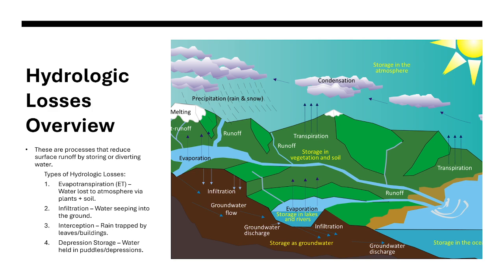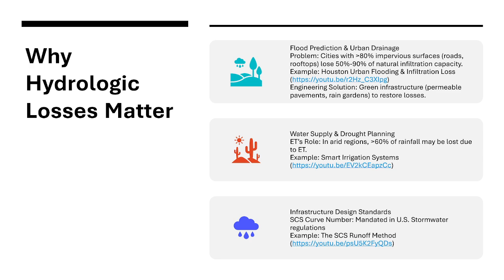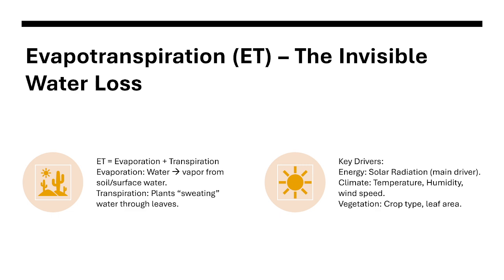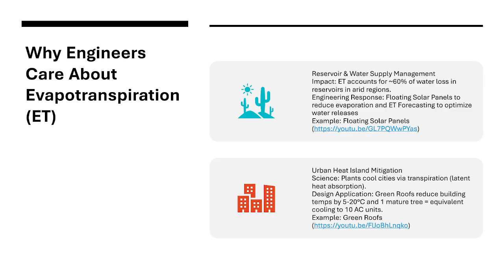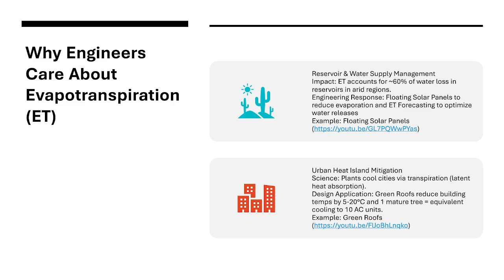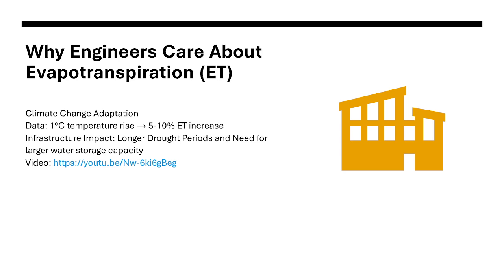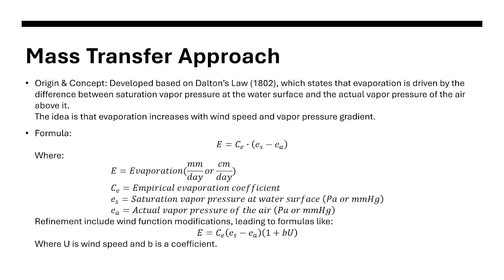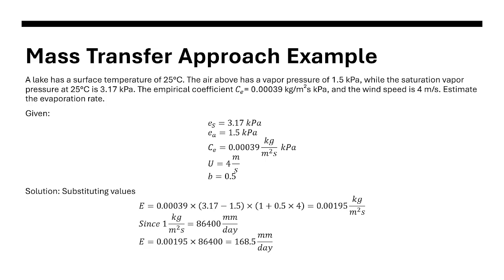Hydrologic Losses Part 1